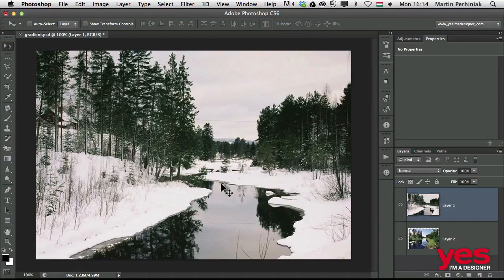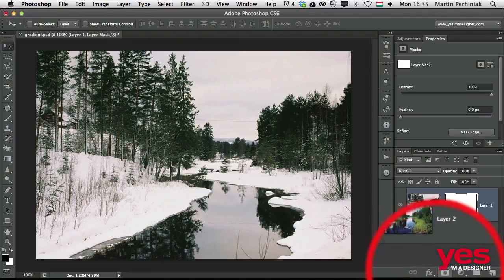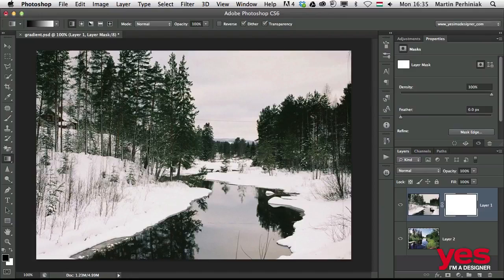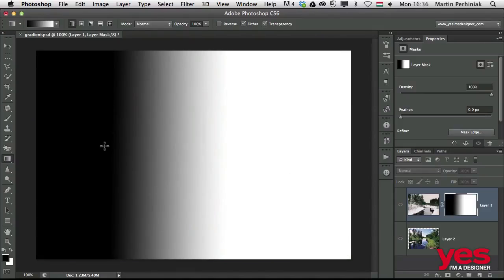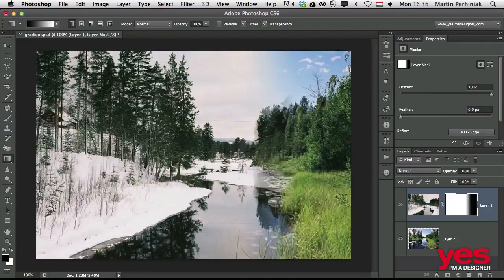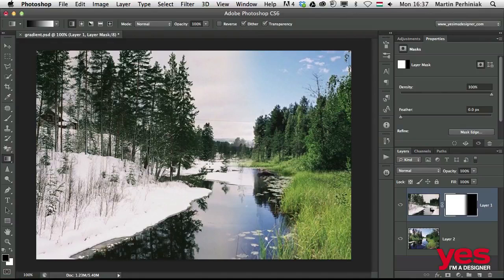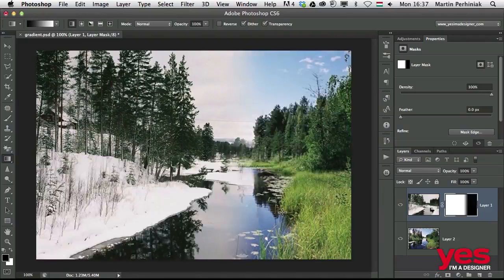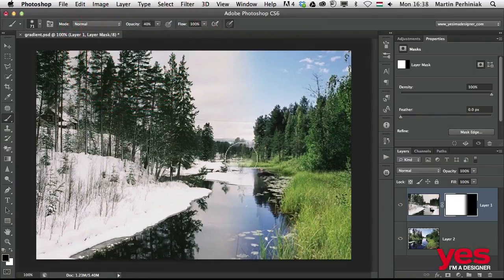4. Masking with gradients